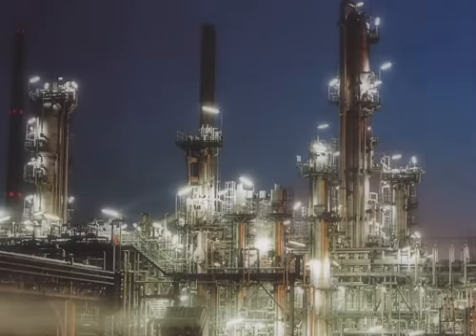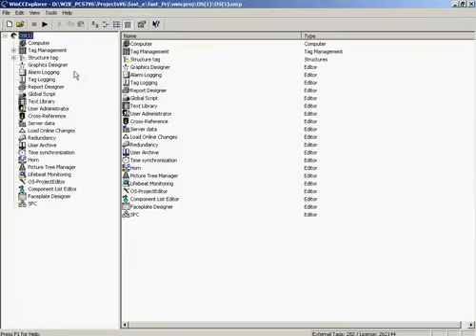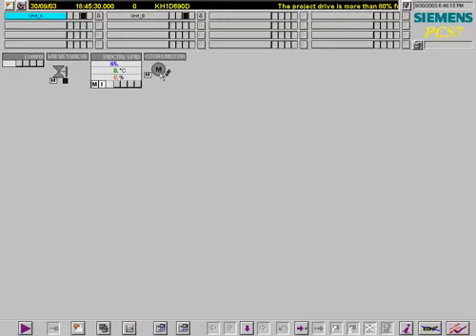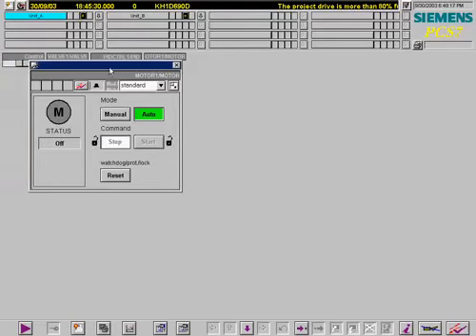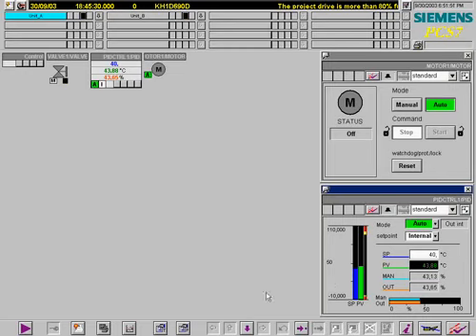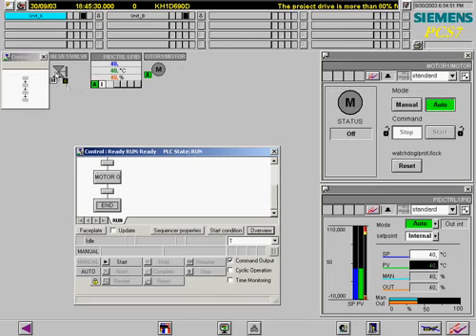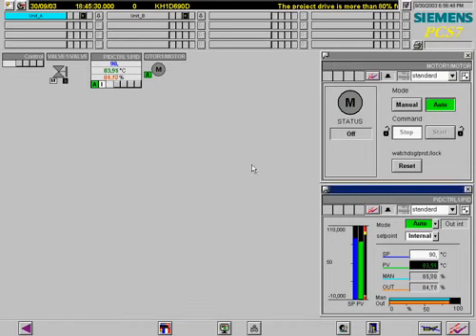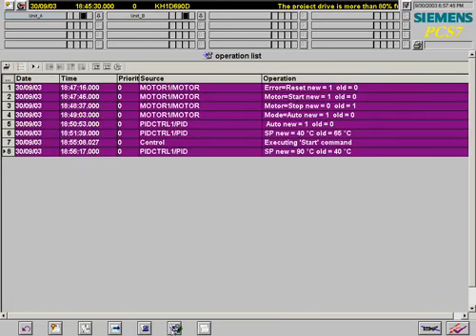08 Operating and Monitoring the Process YouTube 360p